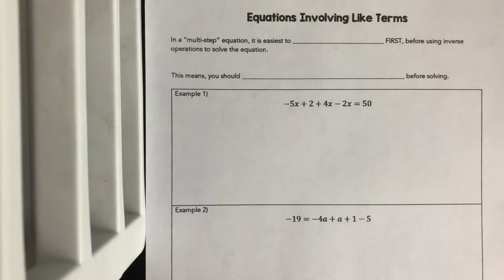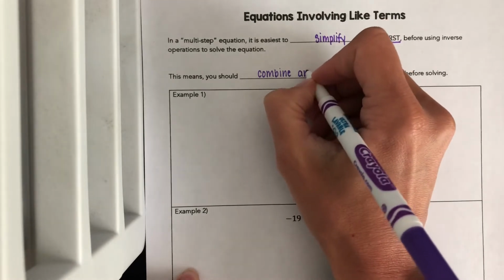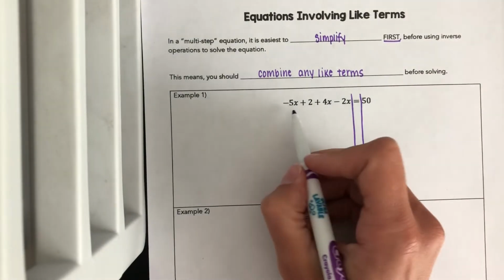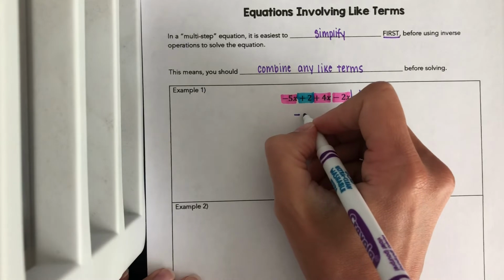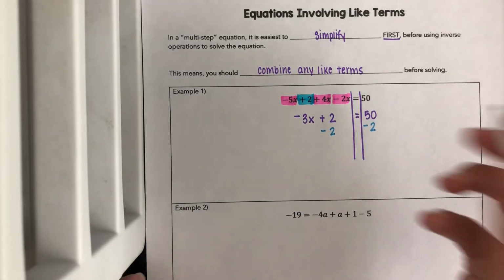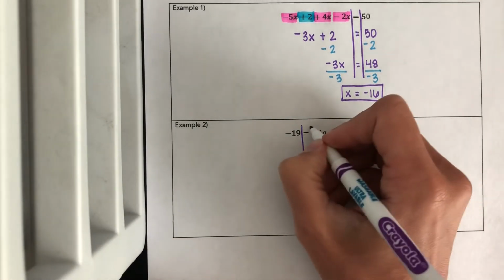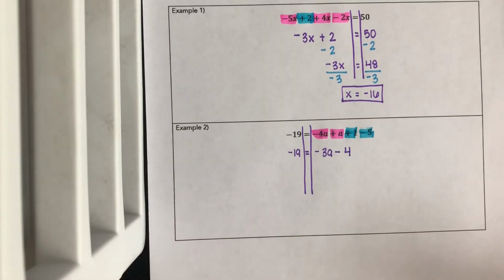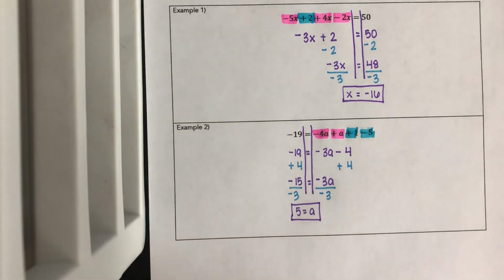Solving Equations Involving Like Terms